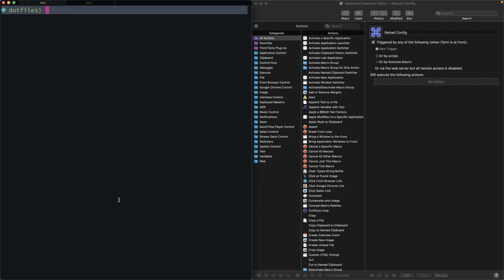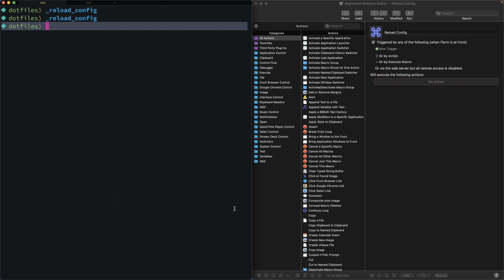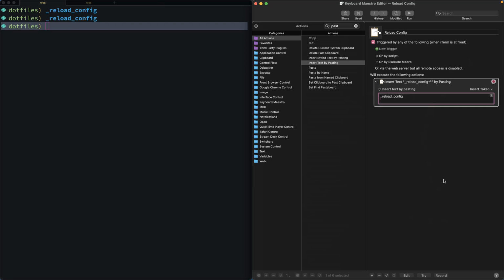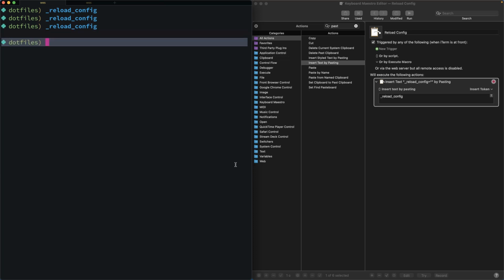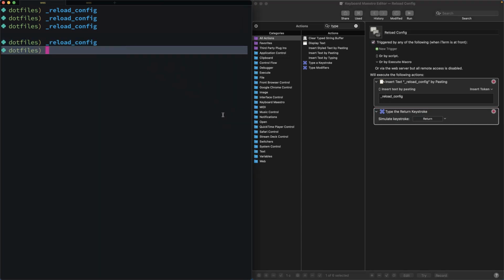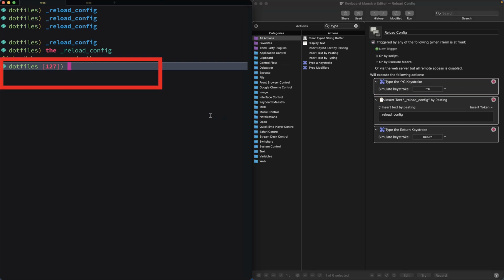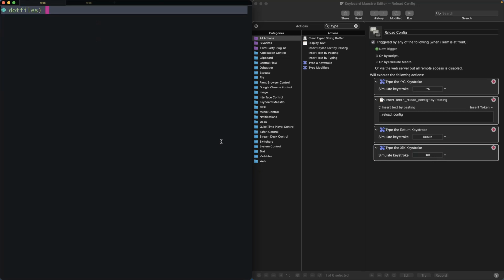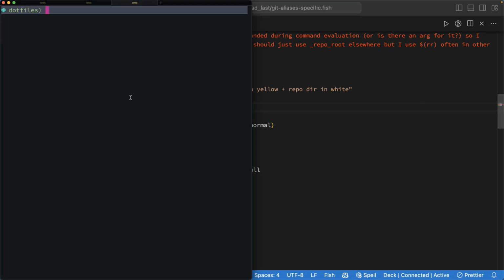StreamDeck button to reload shell startup files with Keyboard Maestro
When making changes to my shell startup files (i.e. config.fish), I want a button to quickly reload changes. So, using Keyboard Maestro I setup a macro to reload the config and clear the screen. Then mapped that to a StreamDeck button.